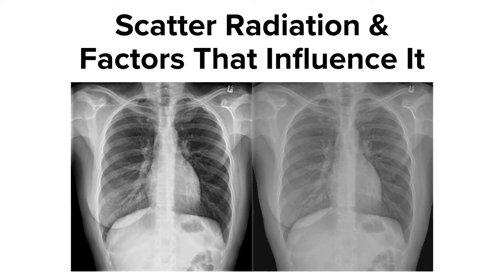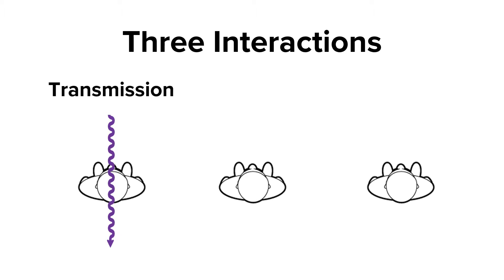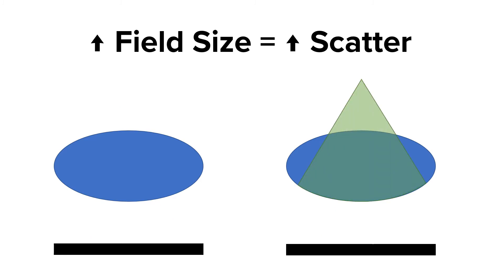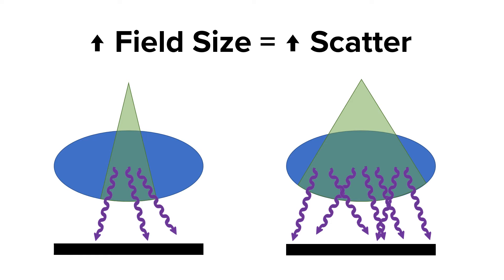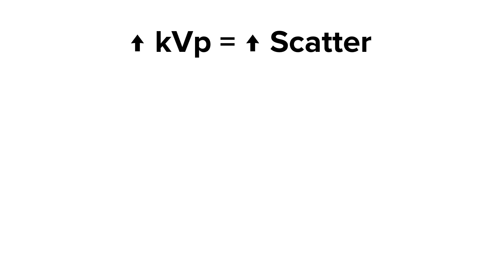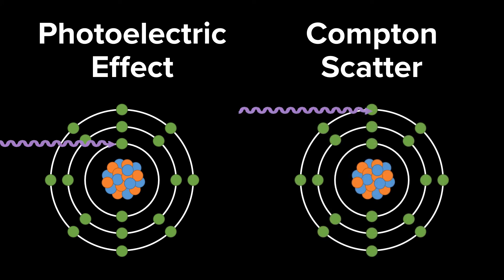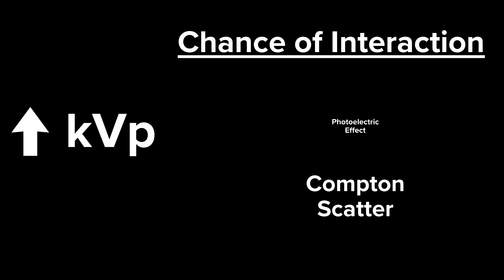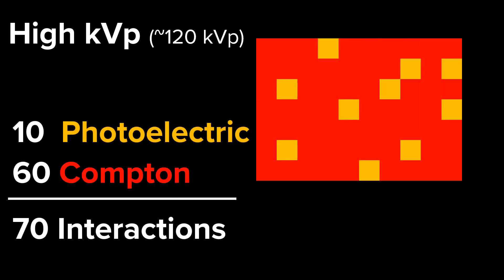Scatter Radiation & Factors That Influence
Learn about scatter radiation and the factors that influence it.